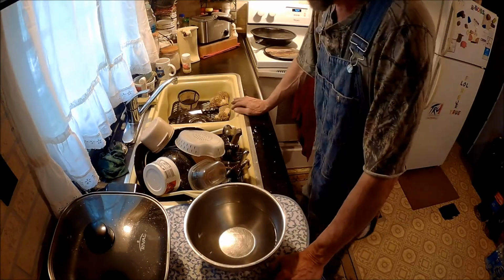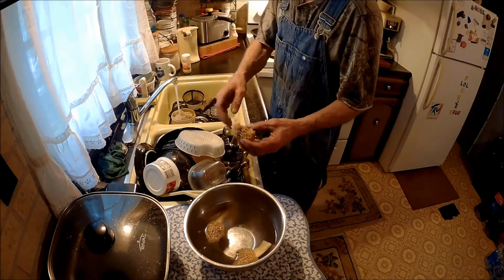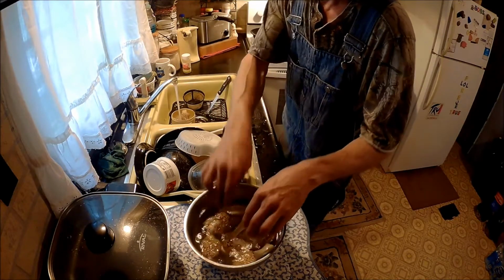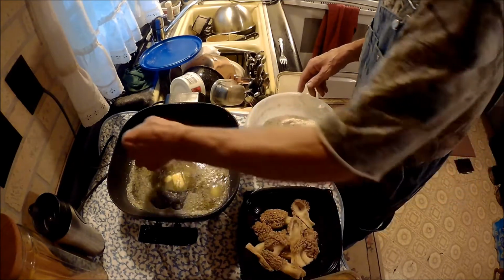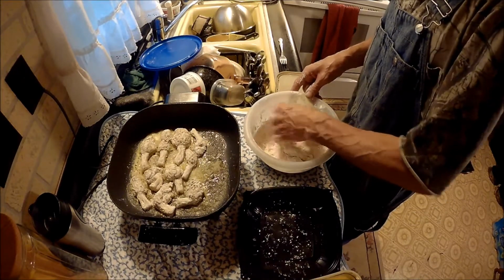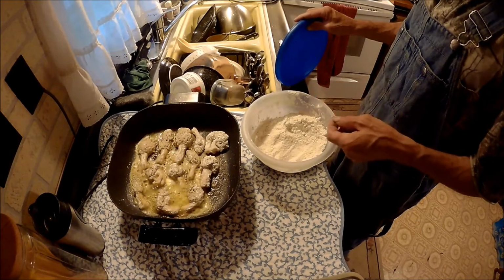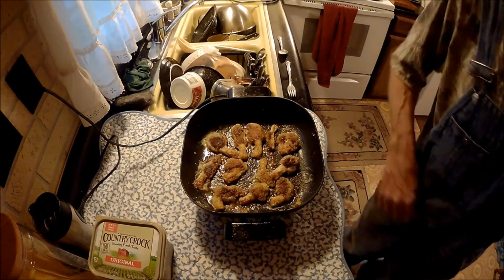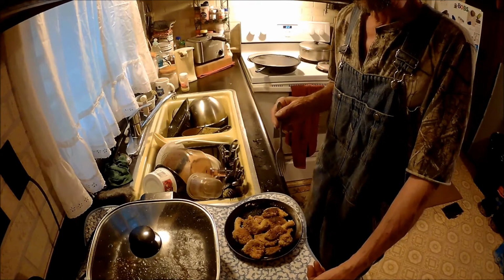fried mushrooms bison snack time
soak your mushrooms in warm salt water
cut the mushrooms in half long ways
add butter to your skillet
roll the mushrooms in flower with salt, pepper,and season salt
fry them to your desired crispness
and serve
then everyone will lick the back of their neck. lol